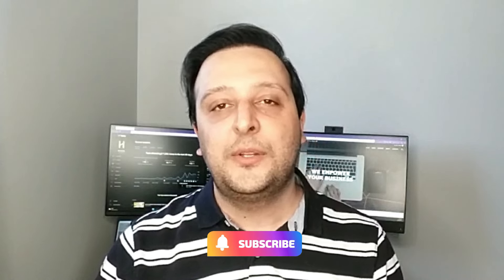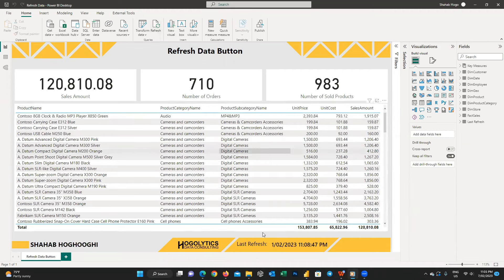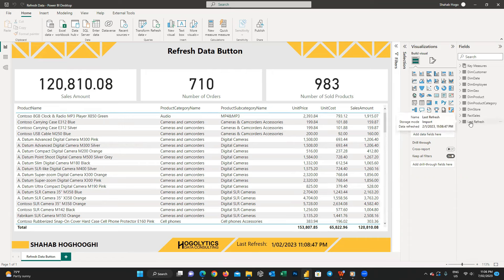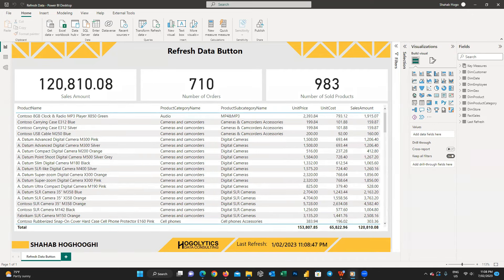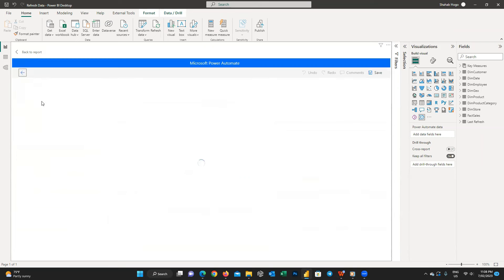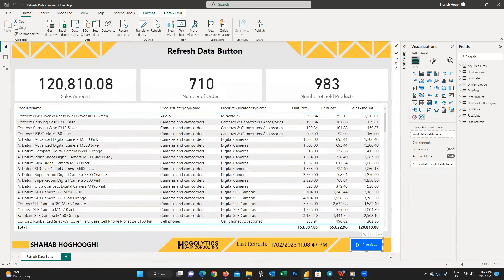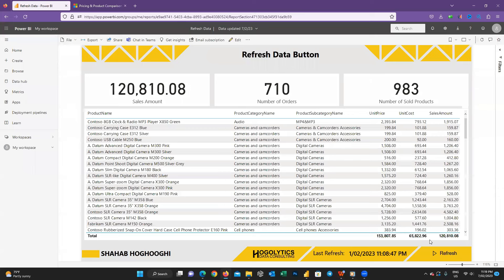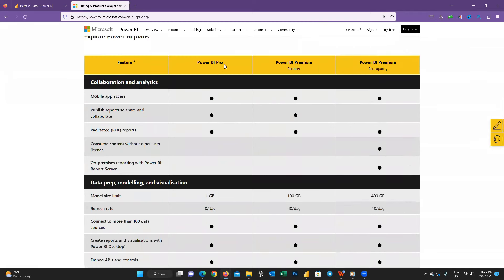How to Create Power BI Refresh Button? Use Power Automate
How to Create Power BI Refresh Button? Use Power Automate to allow your end users refresh data. Learn everything you need step by step!